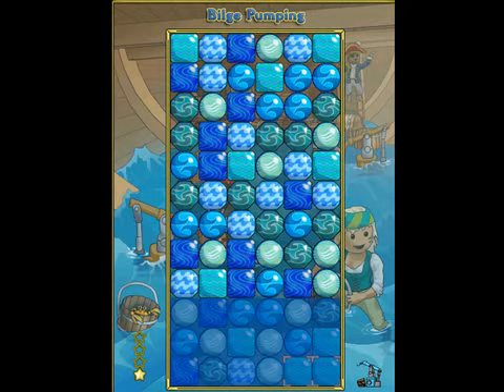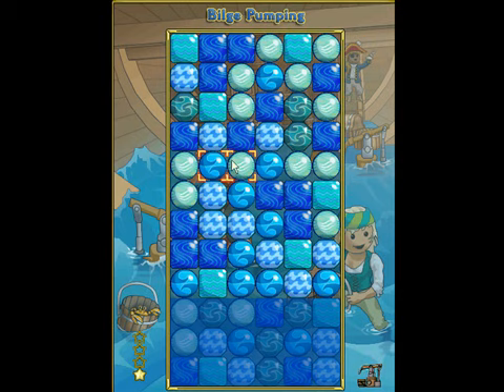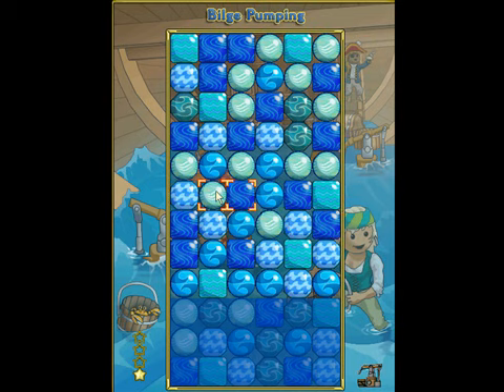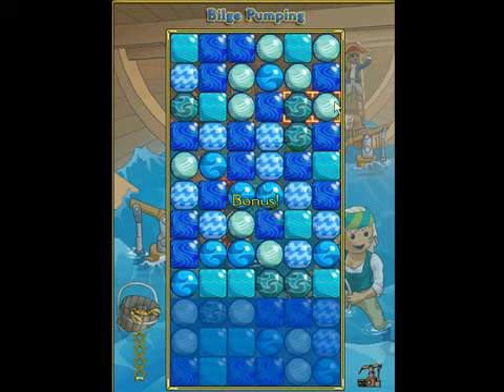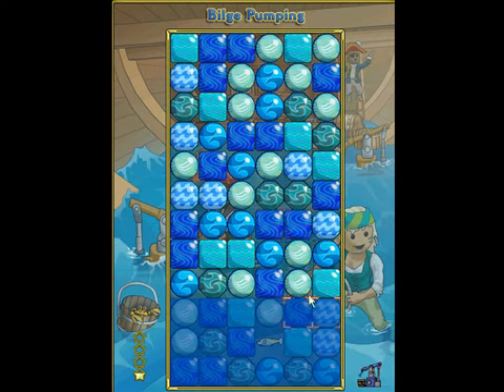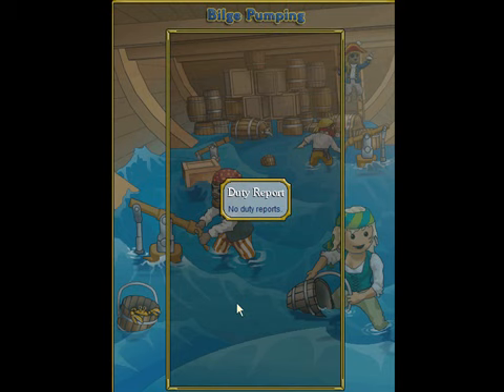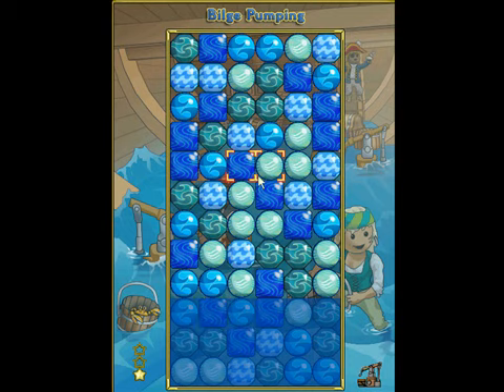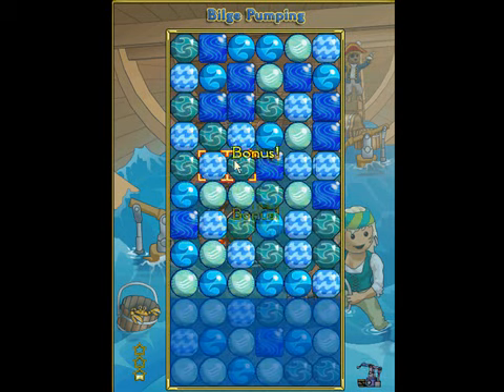7. Bilging with better bingos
The sixth video in a bilging guide by dachimpy.  This video explains how to create bingos more efficiently in bilging.  for more!